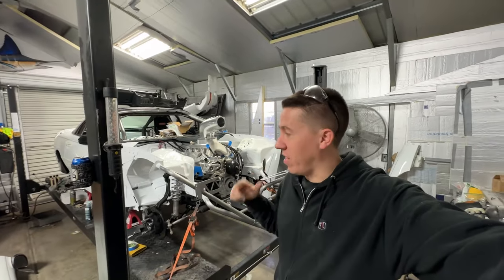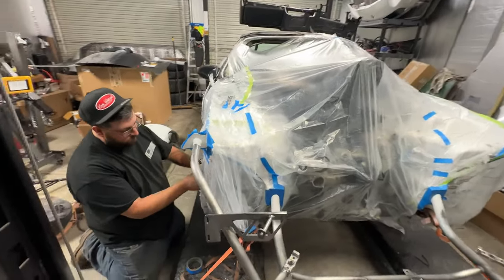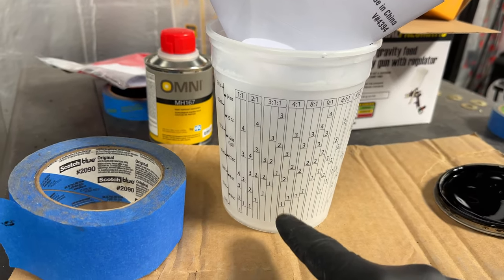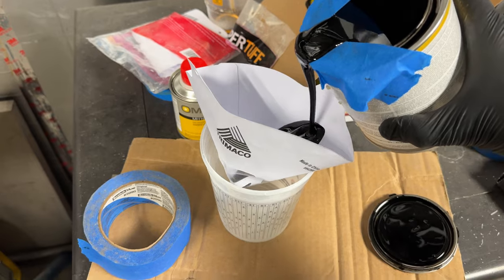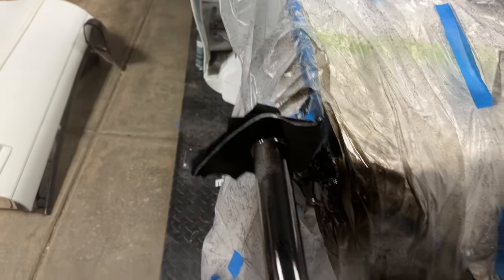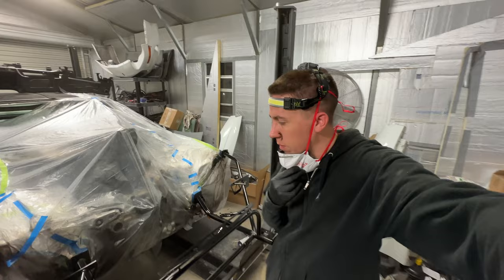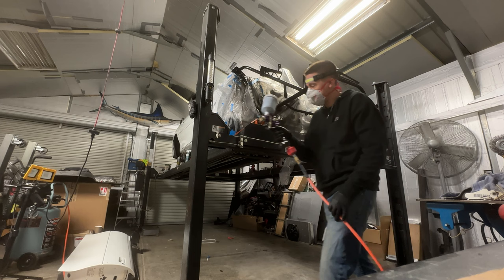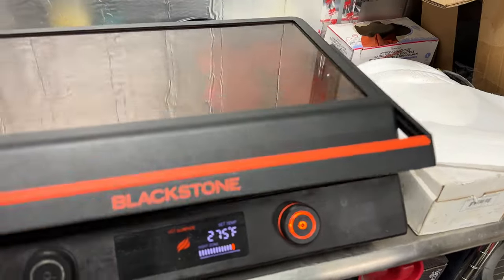Painting The Tube Front End On My 1800hp Camaro Build!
This was not as easy as I thought it would be painting all the way around some round bars but it tuned out awesome!